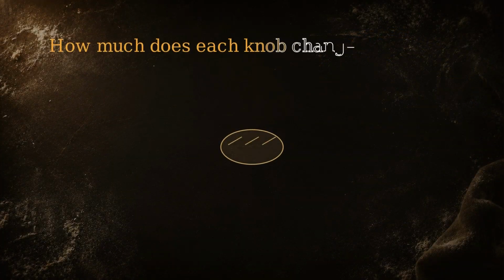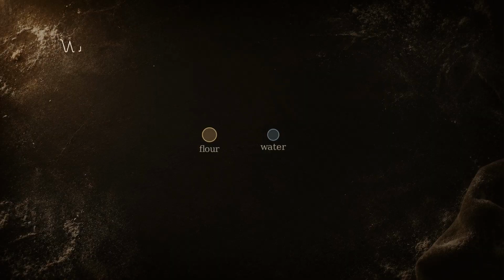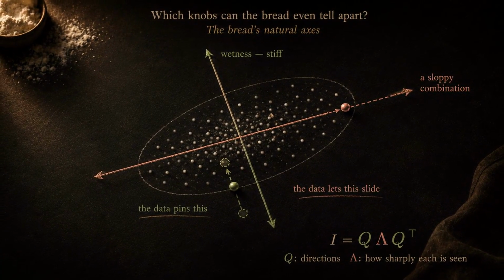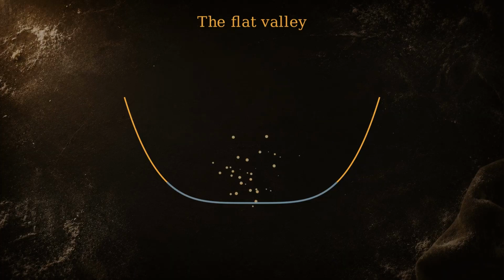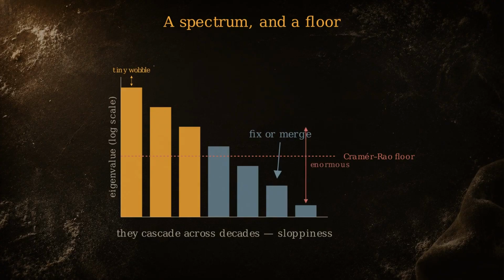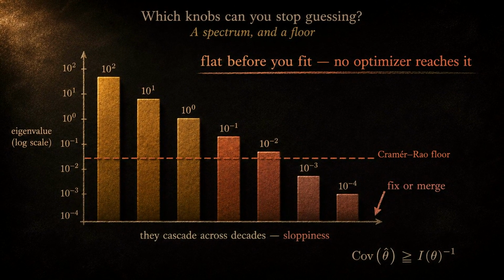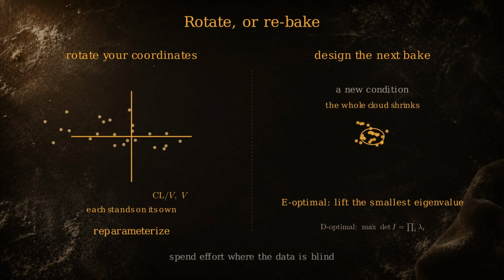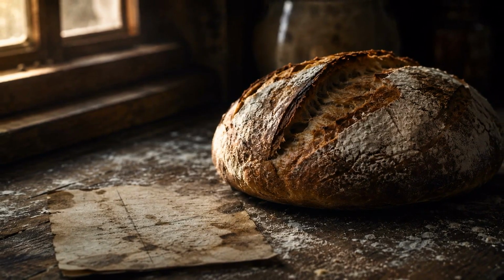You Can't Read a Recipe From Its Bread: Fisher Information, Visualized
You can bake a loaf from a recipe. But can you read the recipe back out of the bread?

That's the question behind the Fisher information matrix (FIM) — the object that decides which of your model's parameters the data can actually pin down, and which it can't. When a model fits beautifully yet hands back nonsense parameters, the FIM is where the answer lives.

With a sourdough recipe as our guide, we build the FIM from intuition up — and connect it to the machinery it shows up as across statistics and machine learning: the curvature (Hessian) of the log-likelihood, eigenvalues and eigenvectors, the condition number, sloppiness, the Cramér–Rao bound, and optimal experimental design.

• Sensitivity = information: how much the bread moves when you turn a knob is exactly the Fisher information, I(θ) = −E[∇² log p(y|θ)]
• The bread's natural axes: the eigendecomposition I = QΛQᵀ — stiff directions the data sees sharply, sloppy ones it barely feels
• Why a perfect fit can return the wrong parameters — the flat valley, the condition number κ = λ_max/λ_min, and why the honest answer is a whole posterior cloud, not a point (SE ∝ 1/√λ)
• The spectrum and the floor: sloppiness (eigenvalues cascading across decades) and the Cramér–Rao bound, Cov(θ̂) ⪰ I(θ)⁻¹ — a hard limit no optimizer or algorithm can beat
• Two honest fixes: reparameterize into the data's natural directions, or design the next experiment to attack the blind direction — E-optimal (lift the smallest eigenvalue) and D-optimal (maximize det I = ∏ λ)

For modelers in pharmacometrics and QSP (NONMEM, Monolix, nlmixr2, Pumas), this is the math behind structural and practical identifiability, parameter precision (RSE), and optimal design. For the ML/AI crowd, it's the Hessian, ill-conditioning, the Laplace approximation, and sloppy models — the same ideas in different clothing.

Chapters
0:00 — A recipe you can't read
0:24 — Sensitivity becomes information — the Fisher information matrix
1:14 — Four knobs you can turn
1:38 — The bread's natural axes — eigenvectors & eigenvalues
2:34 — Two recipes, one loaf
3:04 — The flat valley — why a fit converges to nonsense
4:34 — Converged, but wrong
4:56 — A spectrum, and a floor — sloppiness & Cramér–Rao
6:10 — The second oven
6:31 — Rotate, or re-bake — reparameterize & optimal design
7:27 — Recap: every axis, one loaf
7:58 — Where the data is blind

Topics: Fisher information matrix, FIM, identifiability, structural identifiability, practical identifiability, eigenvalues, eigenvectors, condition number, sloppiness, sloppy models, Cramér–Rao bound, covariance, standard error, confidence ellipsoid, optimal experimental design, D-optimal, E-optimal, reparameterization, Hessian, Laplace approximation, log-likelihood curvature, parameter estimation, pharmacometrics, quantitative systems pharmacology (QSP), NONMEM, Monolix, nlmixr2, Pumas, inverse problems, machine learning.